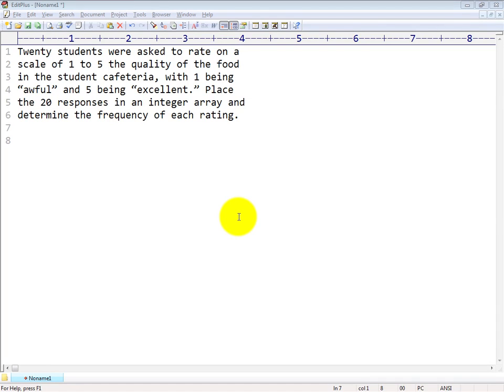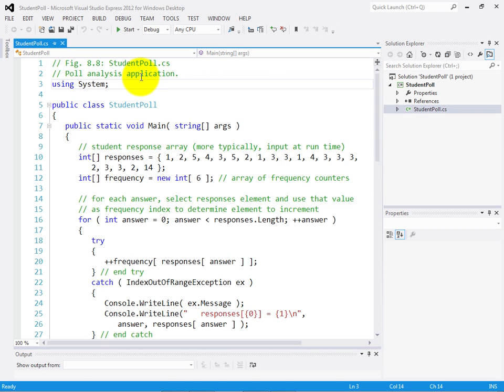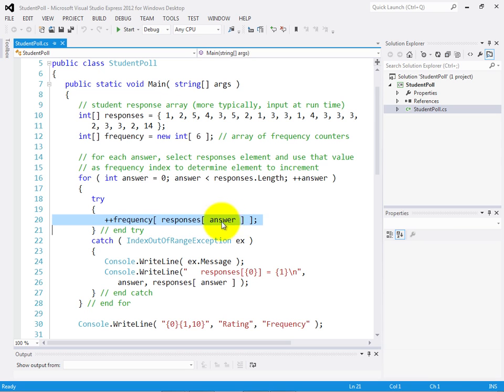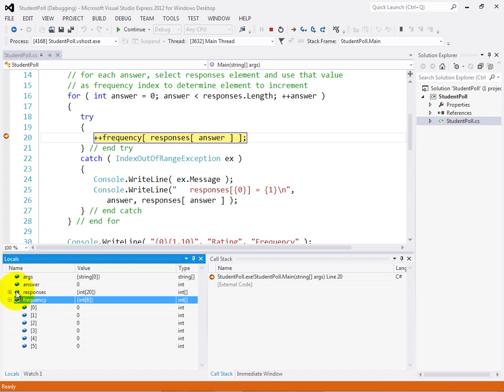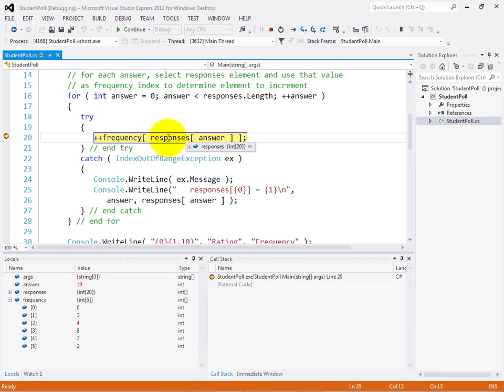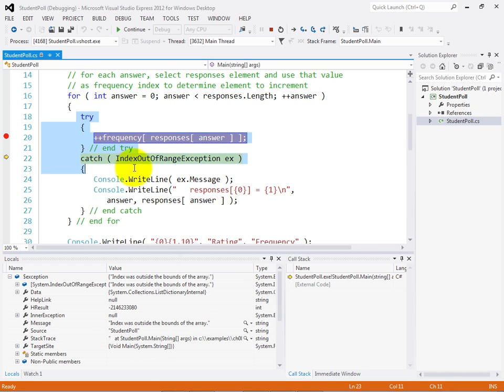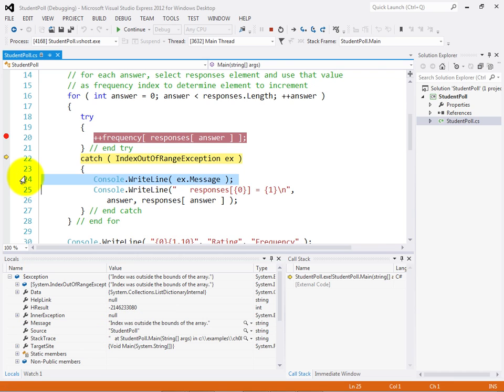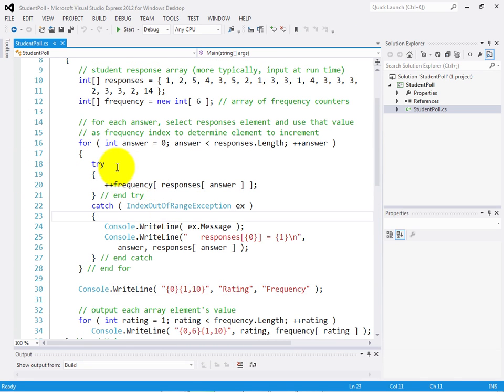lesson08 07 Using Arrays to Analyze Survey Results Introduction to Exception Handling